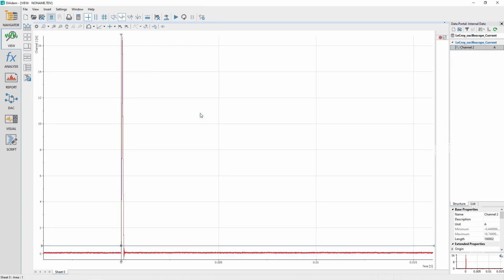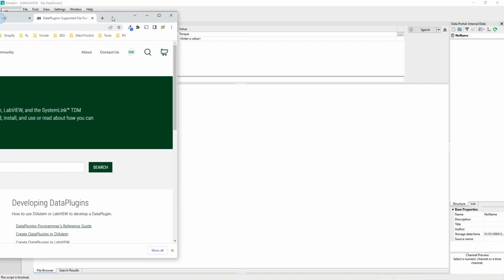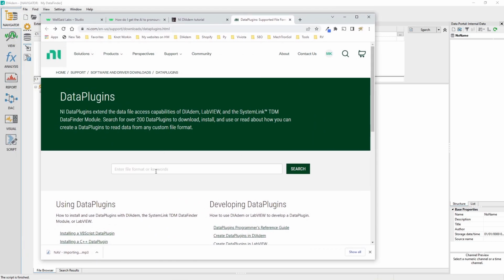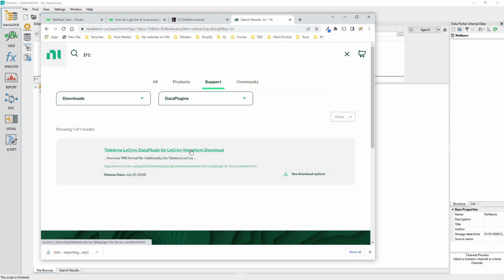NI DIAdem tutorial #5 - NAVIGATOR - Importing Raw Binary Files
Importing raw binary files using NI DIAdem NAVIGATOR